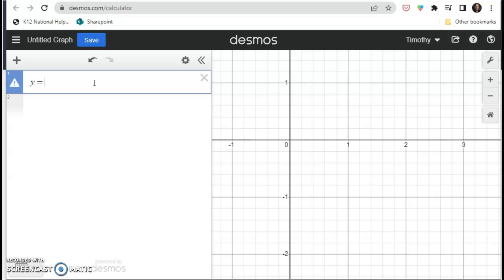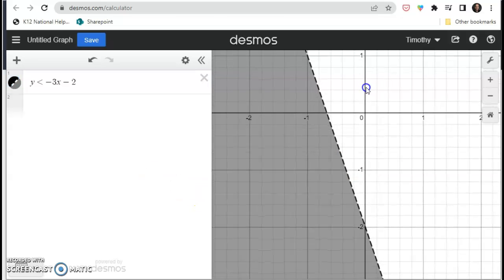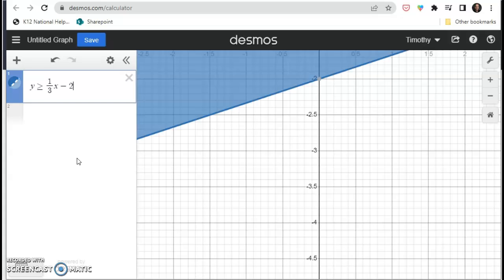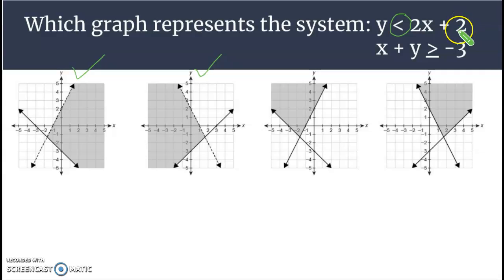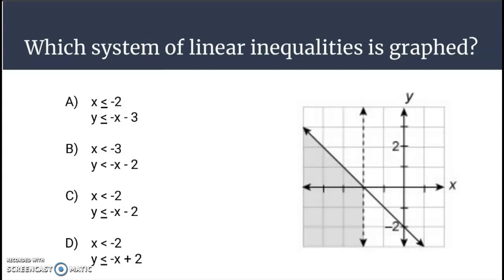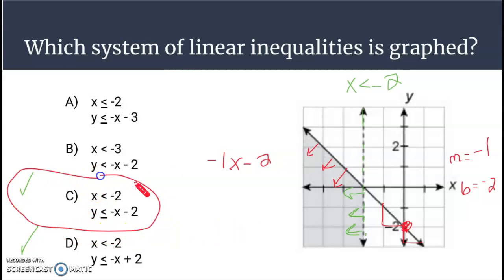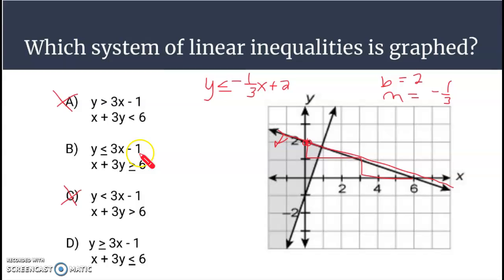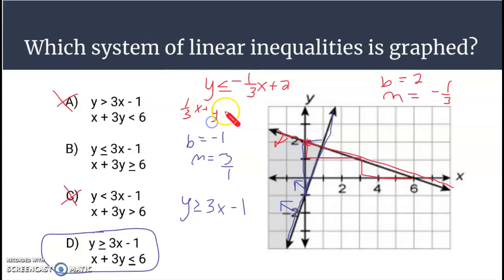Graphing Systems of Inequalities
Several examples showing systems of inequalities and how to graph